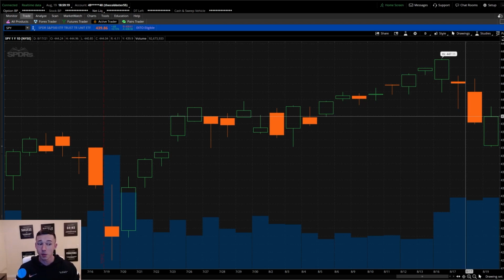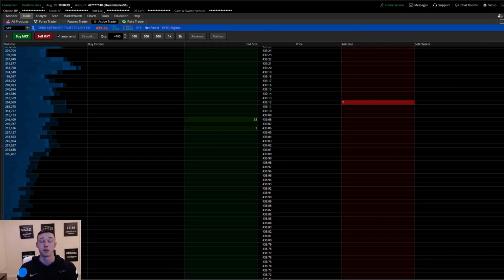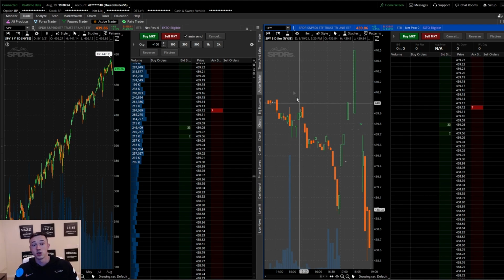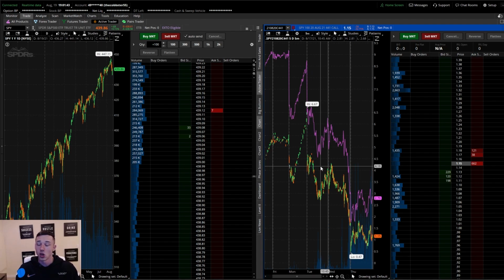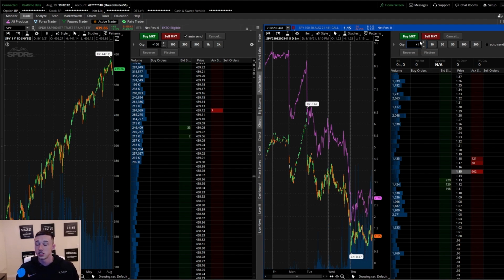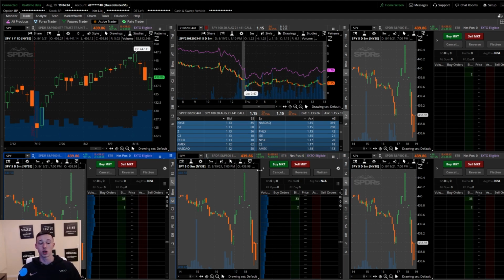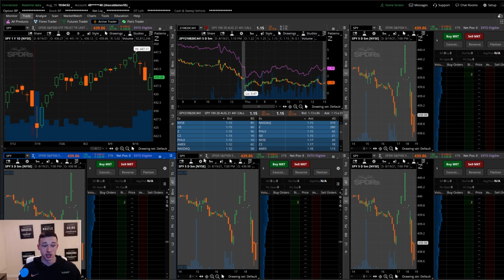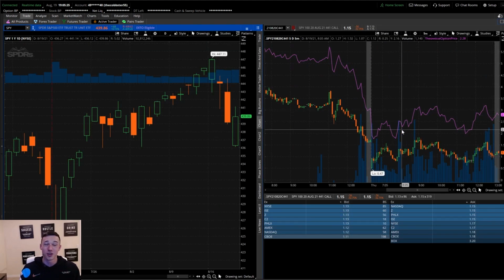HOW TO TRADE OPTIONS USING ACTIVE TRADER ON TD AMERITRADE THINK OR SWIM!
In this video - I walk you through step by step how to trade options using active trader on think or swim.  This is a great tool for any beginning - advanced day trader to use and utilize.  I do my best to always keep these videos educational and to give value in all my videos whether they are tutorials or daily trade recaps! If and when you're ready to start learning with a team who cares, we trade live everyday, send buy/sell signals, and are education based.  I'm looking forward to working with you!